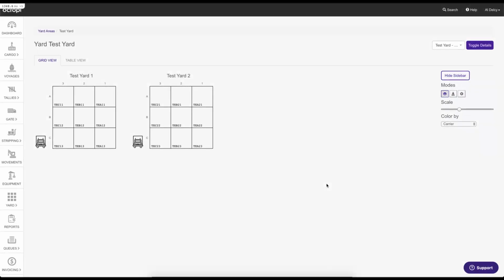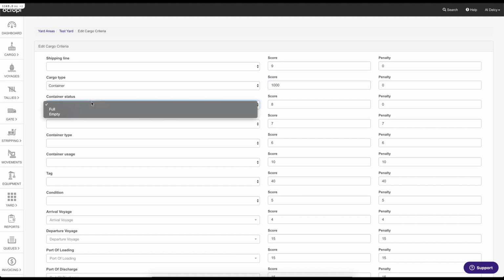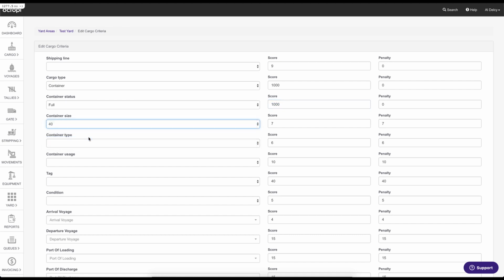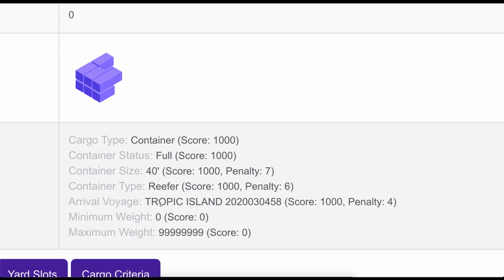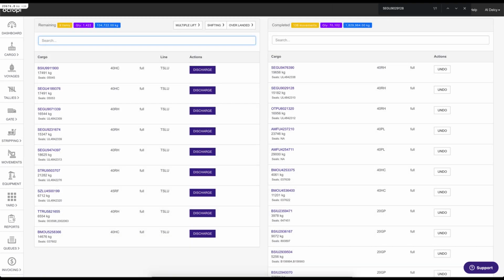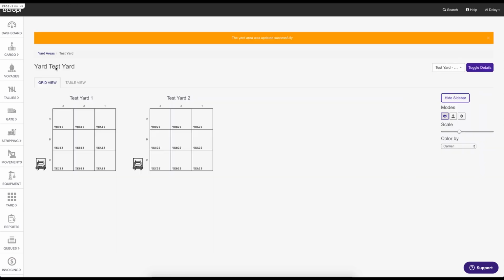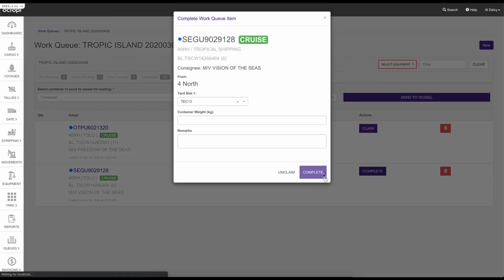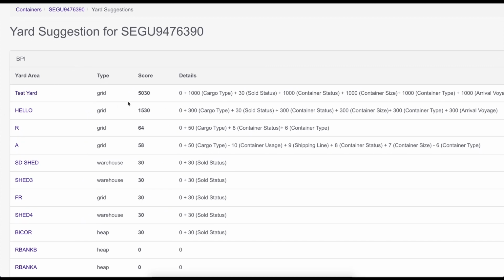Octopi Feature Update - Yard Cargo Criteria: Weights and Penalties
Watch this tutorial for insights into yard area cargo criteria, editable scores and penalities. With this new feature, you can now set scores and penalties for allocating preferable cargo types to specific areas of the yard based on categories like cargo type, container status, container size, arrival voyage
etc. Track yard suggestions for containers based on the cargo criteria scores and take optimal yard utilization to a new level!